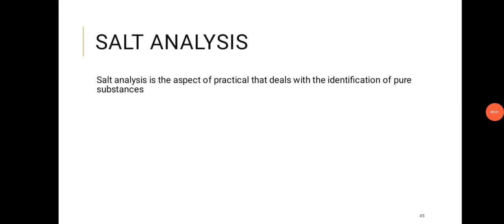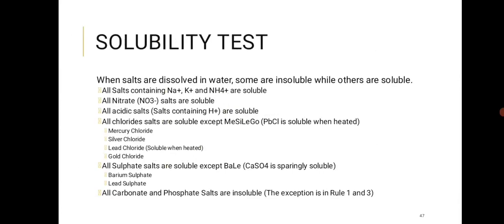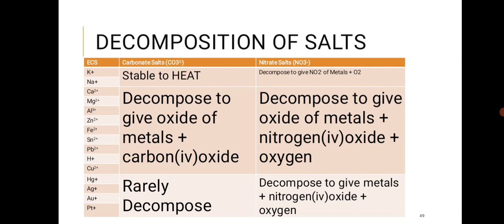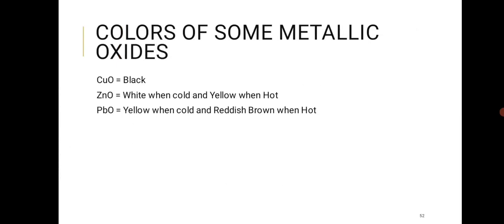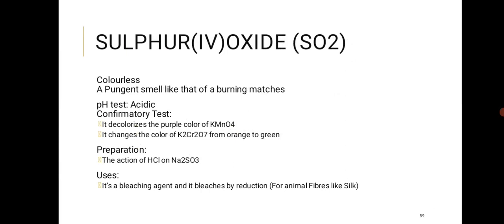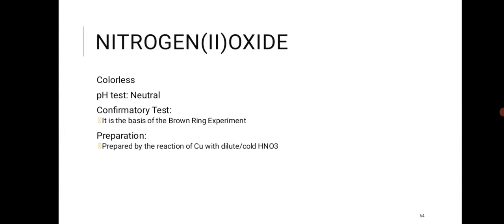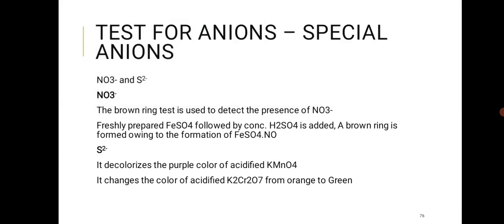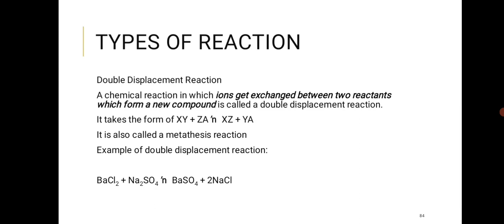JAMB CHEMISTRY: Salt Analysis & Types of Reactions